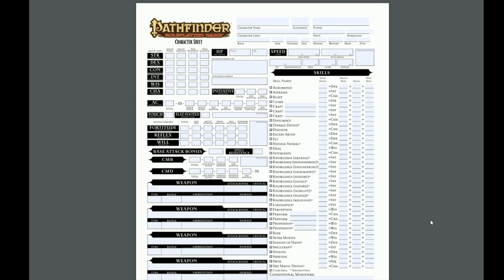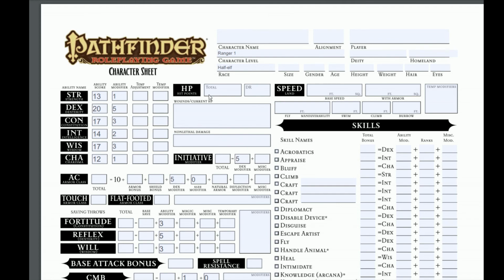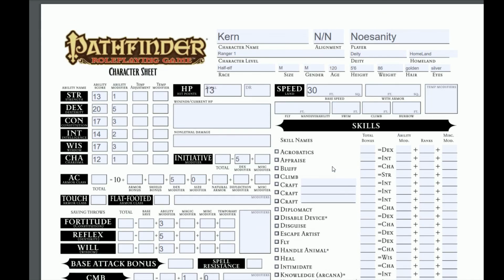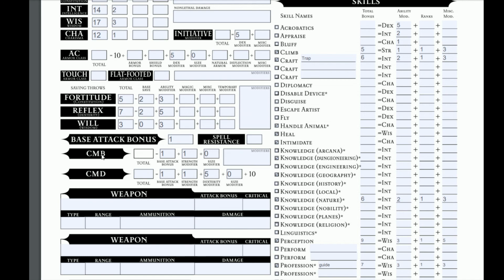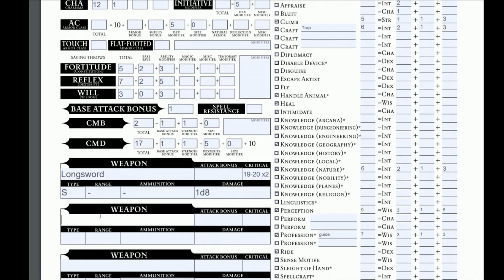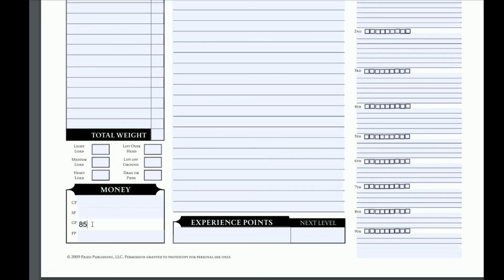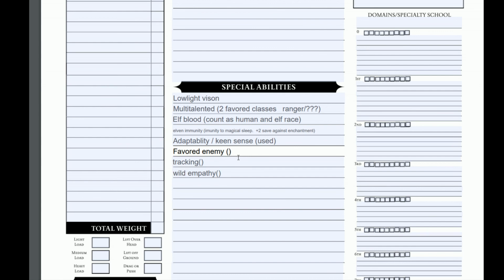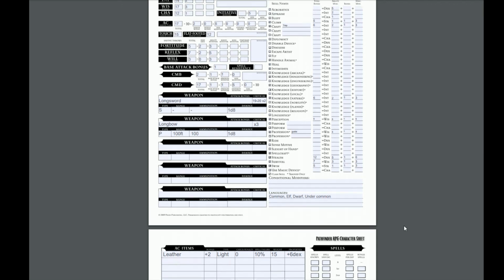Pathfinder Character Creation